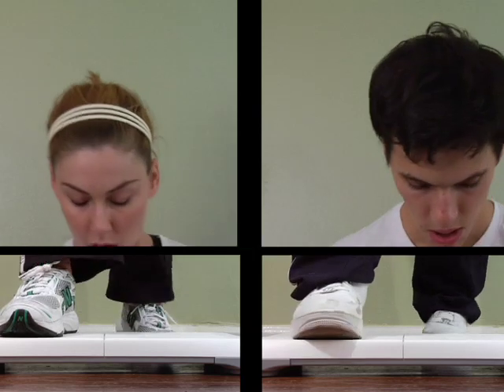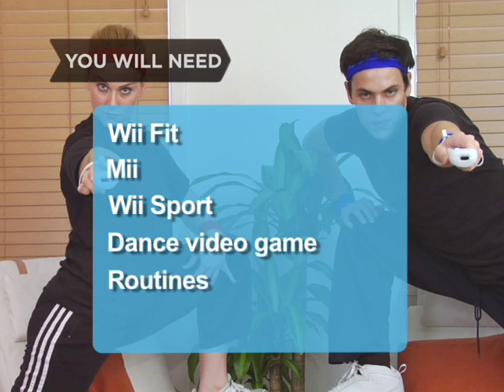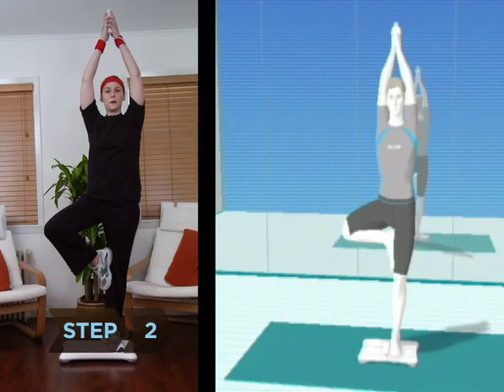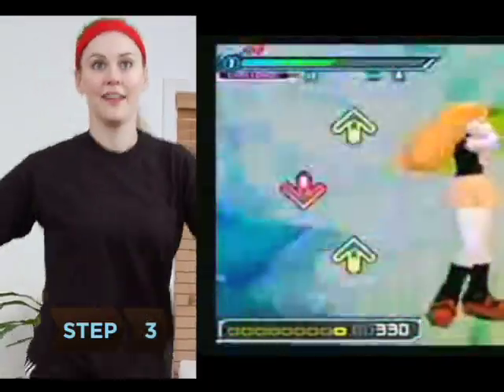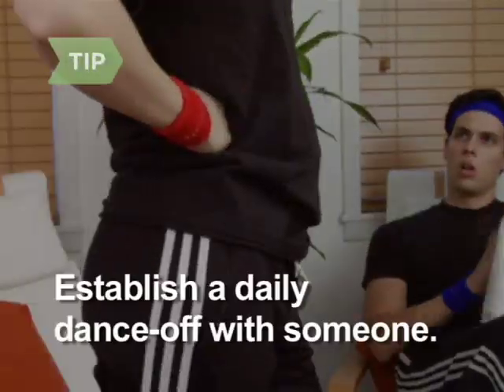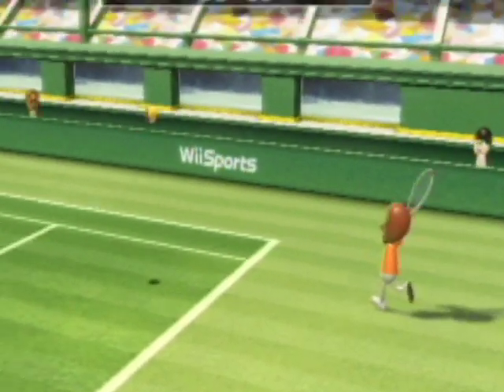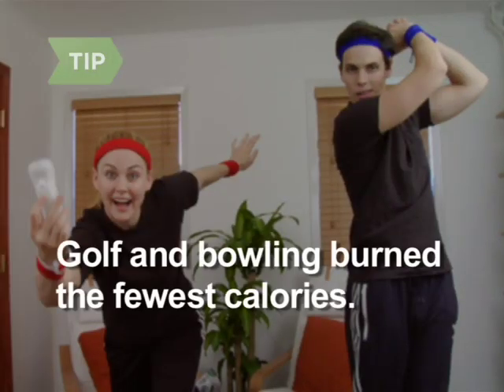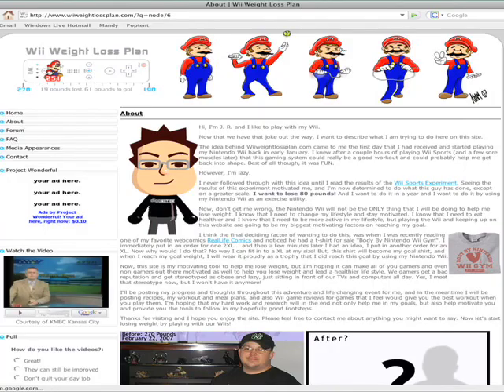How to Lose Weight Playing Wii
Get your game on and shed pounds, too, just by playing your Wii.

Step 1: Become a Mii
Get Wii Fit and follow the directions to set up a Mii, a virtual alter ego that will keep track of your fitness stats and chart your progress.

Step 2: Go for the aerobics
Focus on the aerobic activities. Yoga and balance games will help you get fit, and strength training will build muscles that burn calories more efficiently, but aerobic exercises are the most direct route to weight loss.

Step 3: Start dancing
Start boogying to "Dance Dance Revolution:" Research shows that people burn about 172 calories per half hour on light mode, 201 on standard, and 243 on difficult.

Tip
Find a dance partner to challenge to a daily virtual dance-off.

Step 4: Get sporty
If dancing is not your thing, try Wii Sports. One study found that Wii boxing burned an impressive 216 calories per 30 minutes. Tennis came next, at 159 calories per half hour, followed by baseball, at 135 calories for every 30 minutes of play.

Tip
Golf burned the fewest calories—93 per half hour—followed by bowling, at 117 calories per 30 minutes.

Step 5: Get into a routine
Type the words 'Wii weight loss program' into a search engine; you’ll find regimens devised by users who have successfully lost weight using their Wii.

Step 6: Play often
Play every day if you can. Because Wii activities burn fewer calories than their real-life counterparts, you’ll need to play more often to get results.

One couple lost a combined 117 pounds grooving to "Dance Dance Revolution."